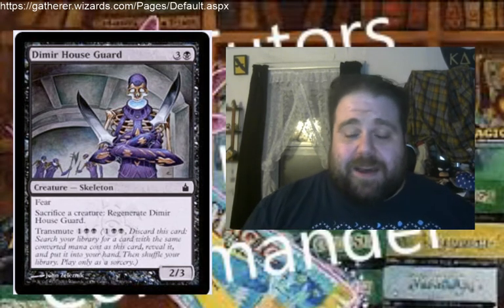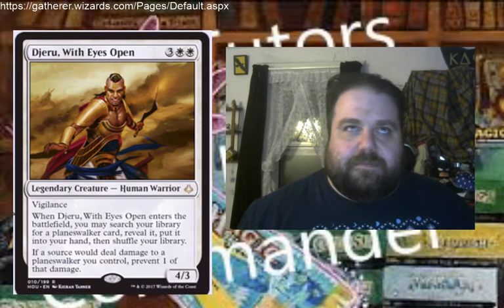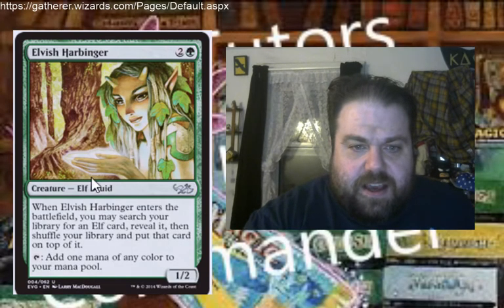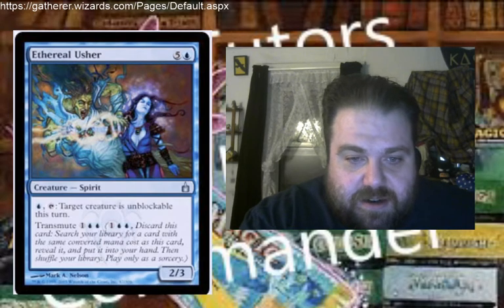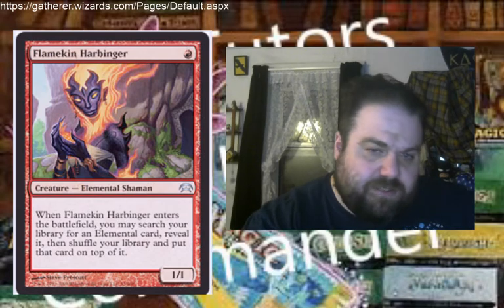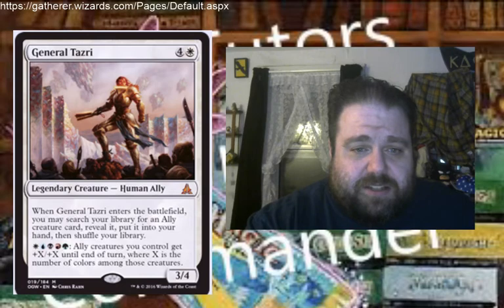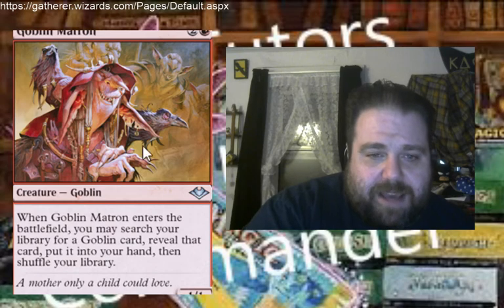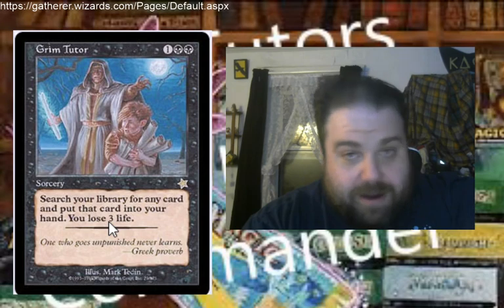Tutor Spells for Commander Part 2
A review of all the tutor spells in Magic that see play in Commander and how to use/build around them.